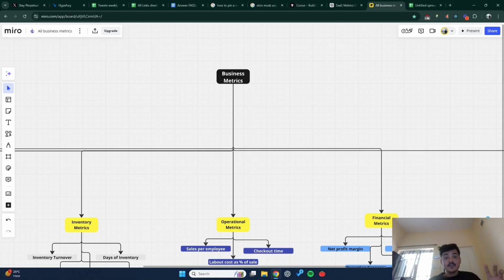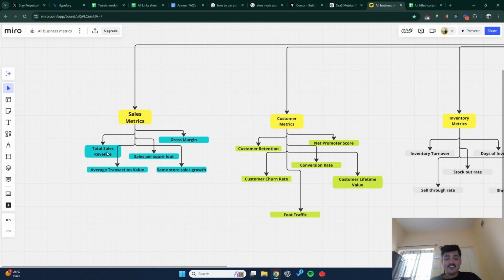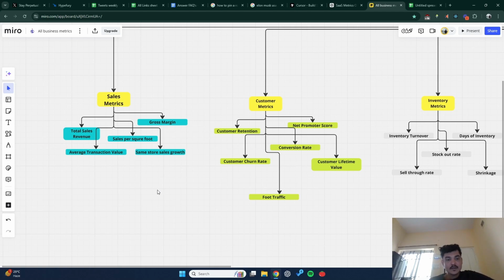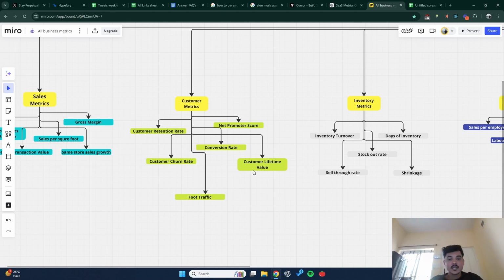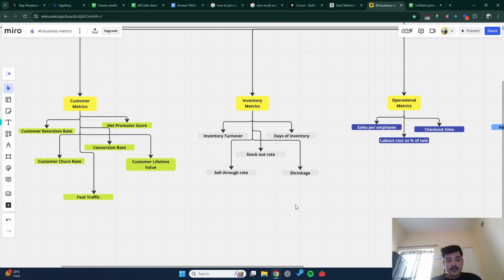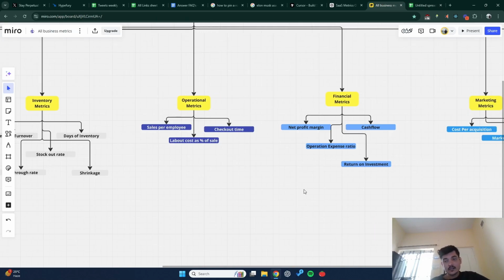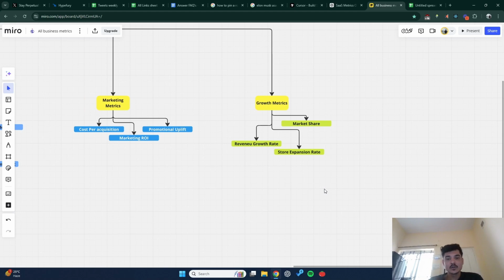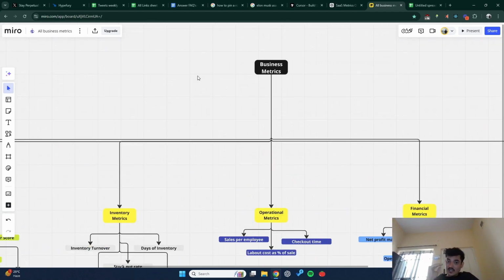Track these metrics for your business to grow (29 in total)